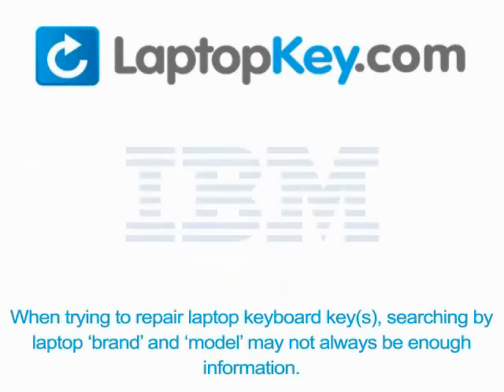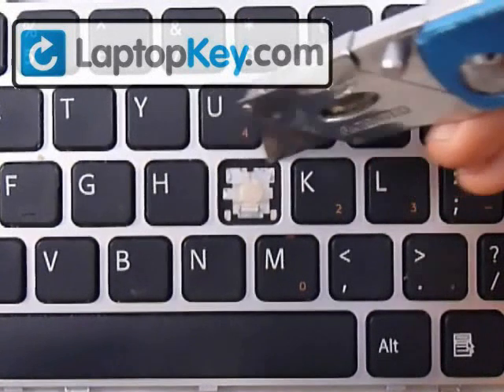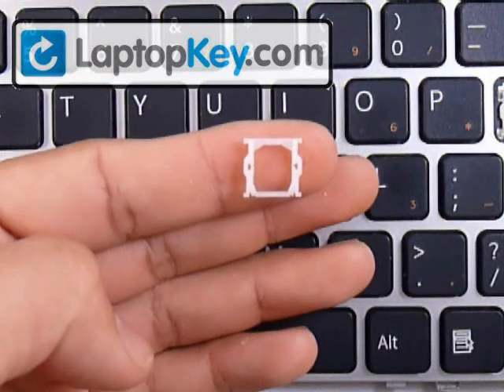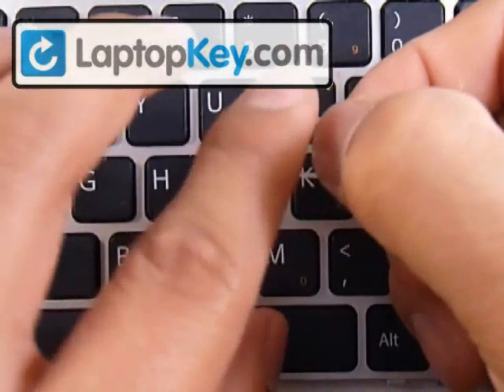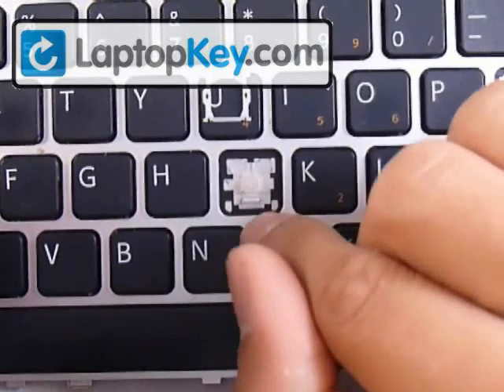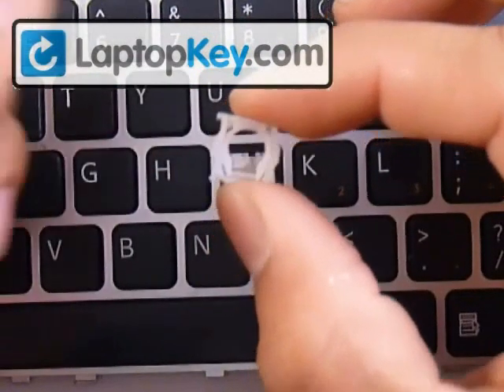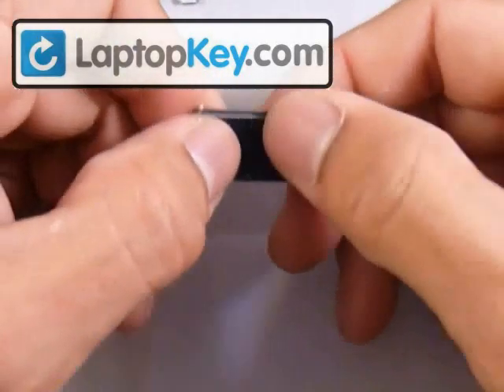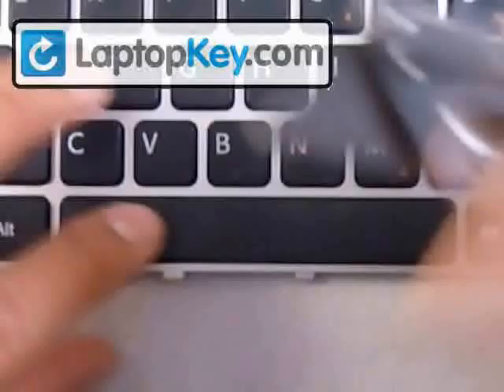Laptop Keyboard Key Repair Sony Vaio VGN-FW VGN-SN PCG-3 PCG-FRV PCG-NV PCG-V VGN-AR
| Laptop Keyboard Key Installation guide for sony laptop computers. Keyboard key repair, fix, install, guide.  PCG-3
 PCG-FRV
 PCG-GR
 PCG-K
 PCG-NV
 PCG-V
 VGN-AR
 VGN-AX
 VGN-BX
 VGN-C
 VGN-CR
 VGN-CR
 VGN-CS
 VGN-FE
 VGN-FE
 VGN-FJ
 VGN-FS
 VGN-FW
 VGN-FW
 VGN-FZ
 VGN-N
 VGN-NR
 VGN-NR
 VGN-NS
 VGN-NS
 VGN-NW
 VGN-NW
 VGN-S
 VGN-SR
 VGN-SZ
 VGN-TX